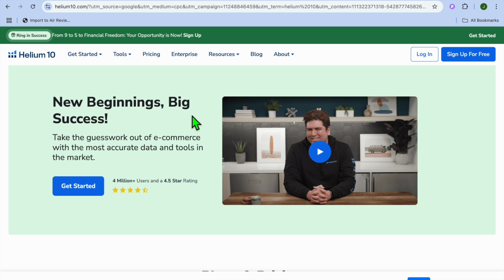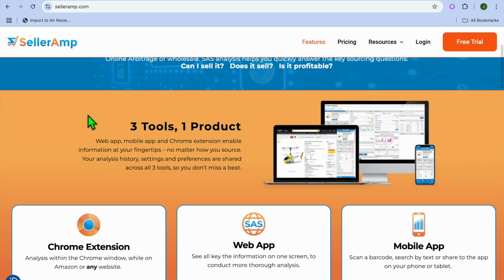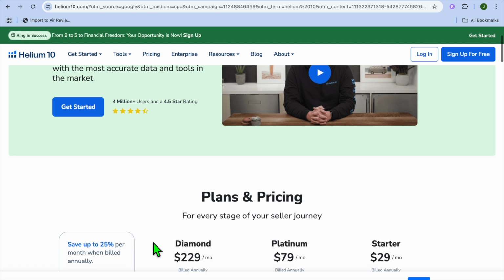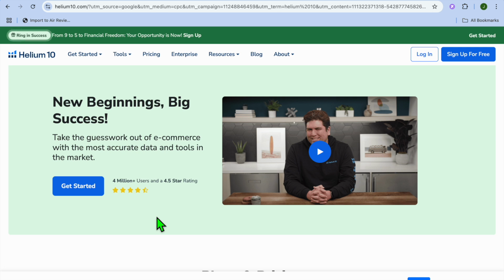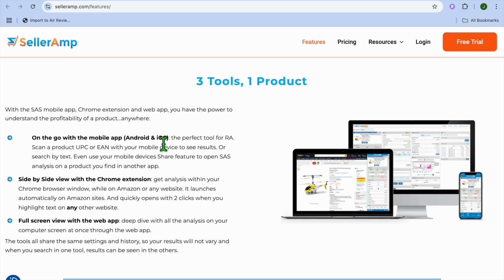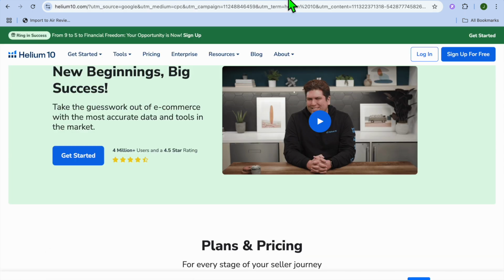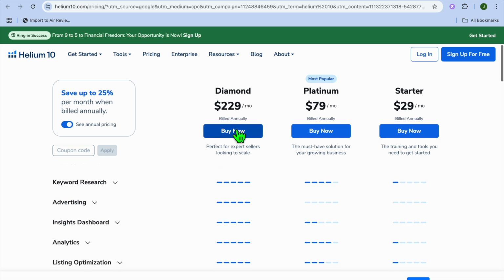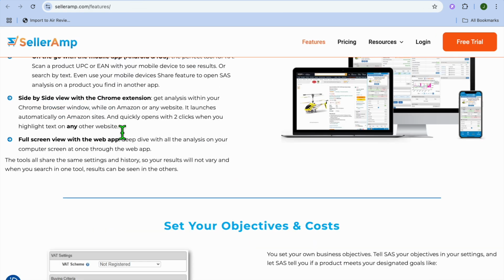SELLERAMP VS HELIUM 10 | Which Amazon Seller Tool is Best?